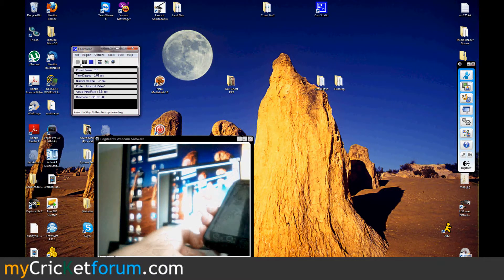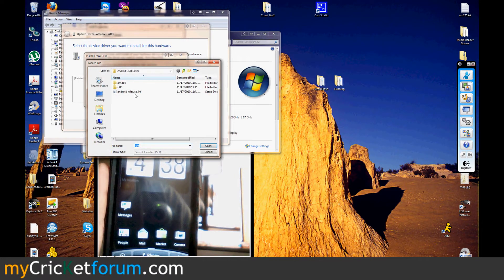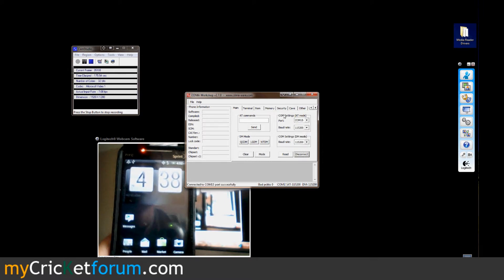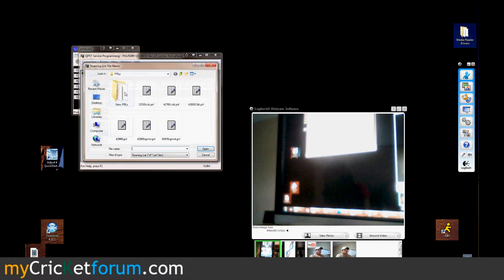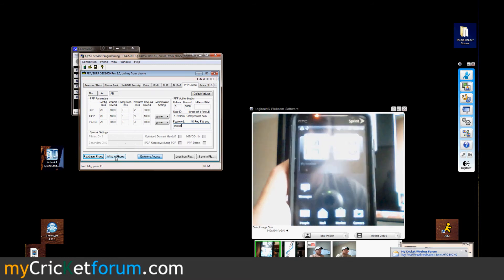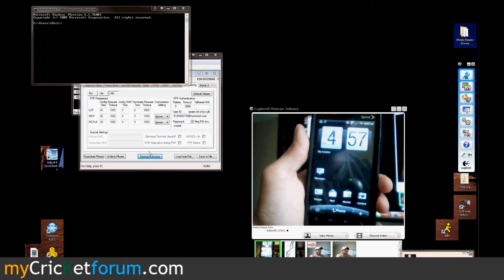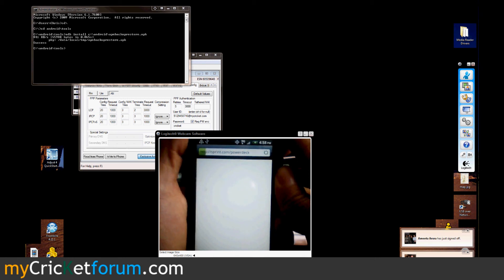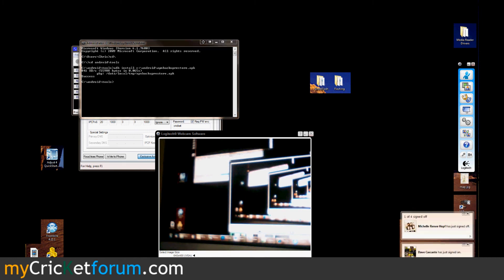CricketUsers.com - Part III 1 of 2 Sprint HTC Evo Full Flash to Cricket (Programming)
Part 3, 1 of 2 on how to fully flash a Sprint HTC Evo to Cricket (talk, text, MMS, internet, root, tethering).

for the step by step instructions.